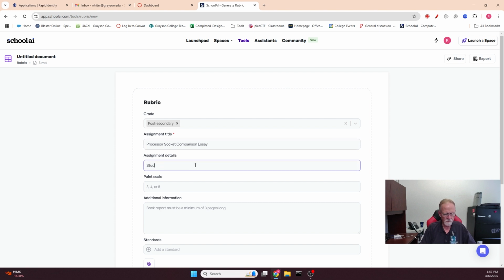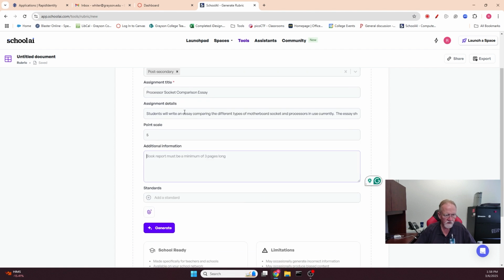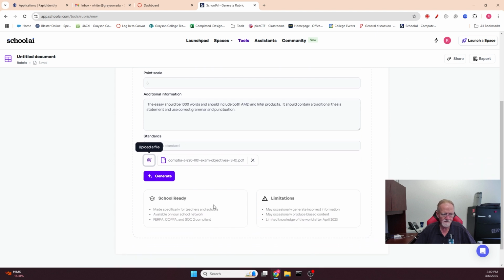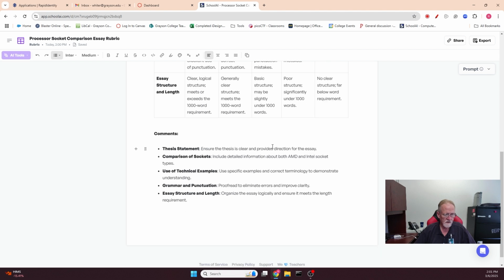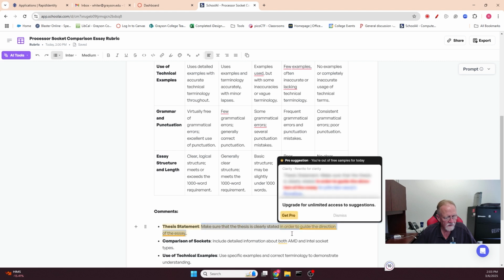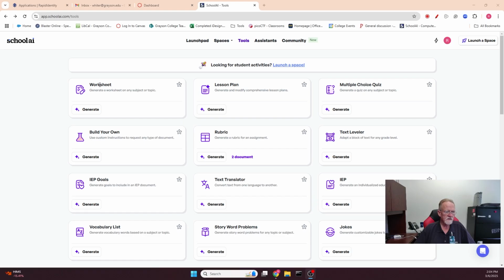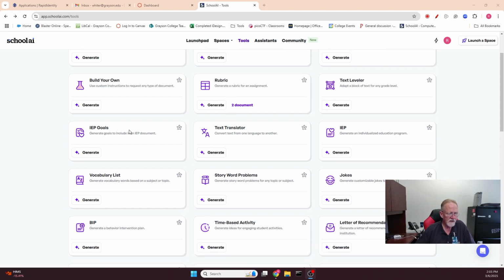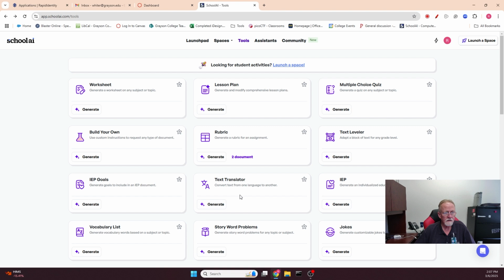Rubric Creator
An overview of the Rubric Creator app in SchoolAI.  This video provides general instruction in creating Rubrics for assignments using the SchoolAI creator app.